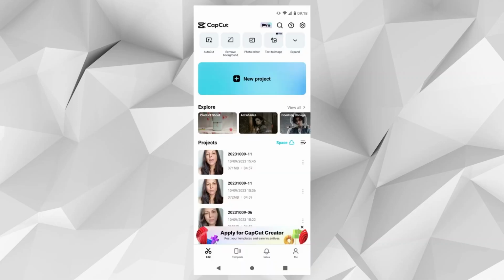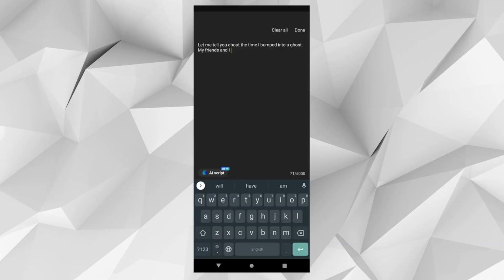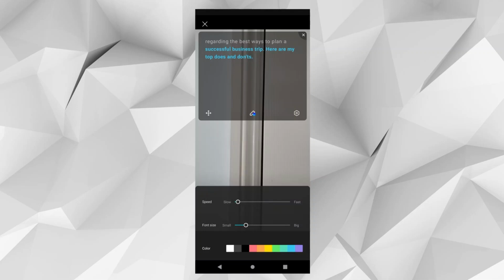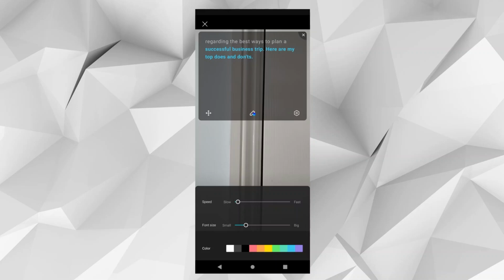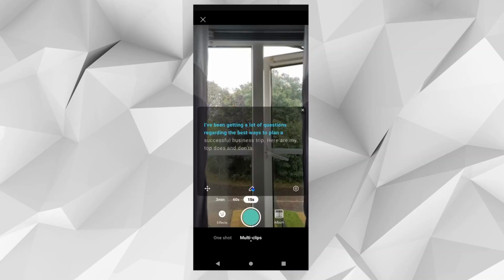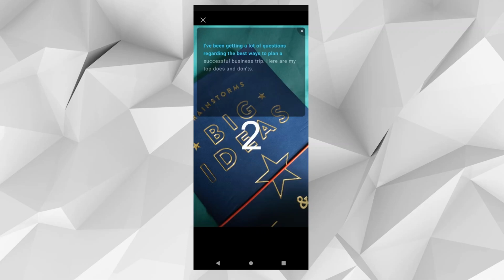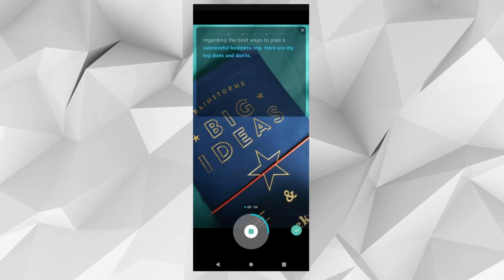CapCut Teleprompter Tutorial | Never Forget Your Script Again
In this video, I’ll show you how to use a teleprompter on CapCut PC, step by step. If you’re looking to improve your content creation workflow, this capcut tutorial explains how to effectively plan your script and use the teleprompter app for smoother recordings. This guide is perfect for CapCut for PC users who want to make their capcut editing process more efficient and learn how to use CapCut's teleprompter feature.